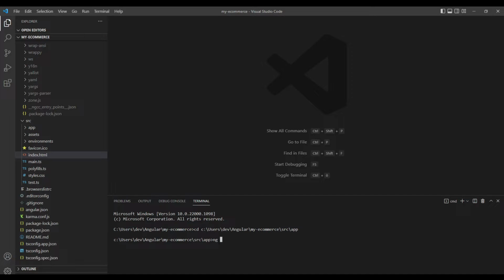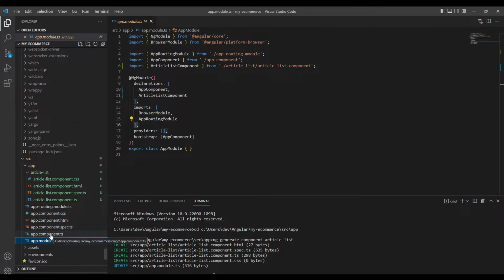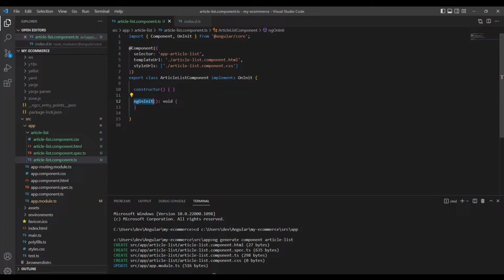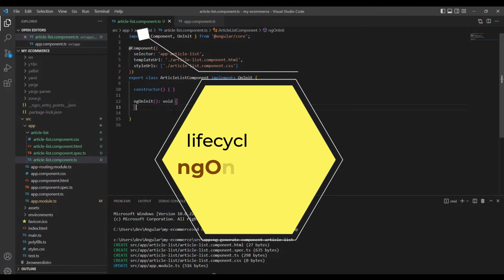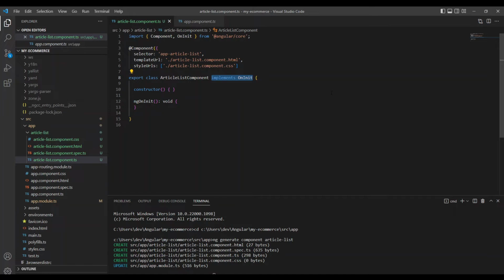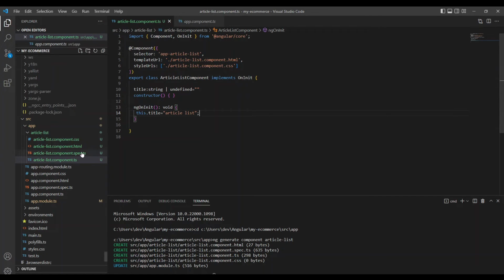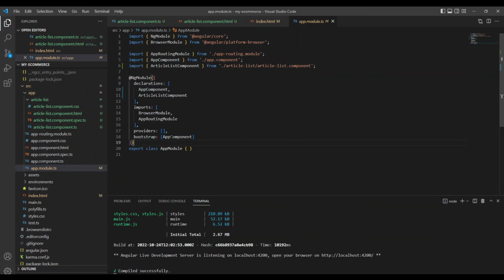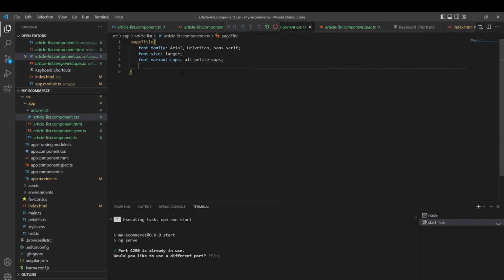Create your first Angular component 🤙🏻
How to create a new component using ng generate command
What are lifecycle hooks
A text interpolation practical example

00:00 Intro
00:39 Generate a new component
04:08 Component lifecycle hooks
06:30 Text interpolation